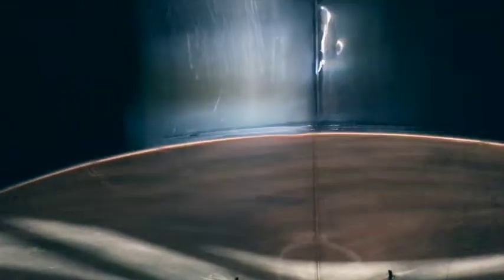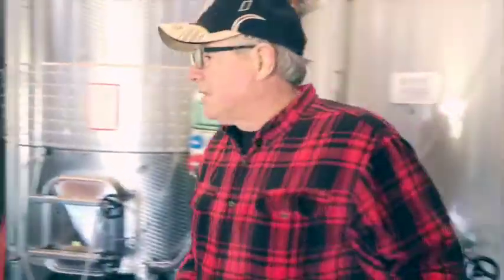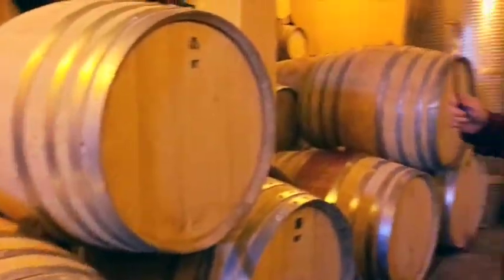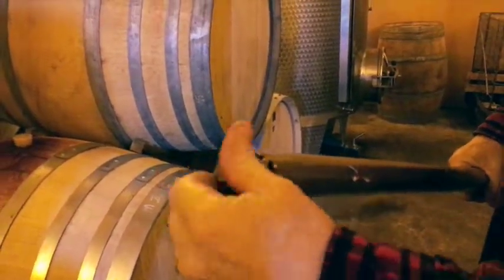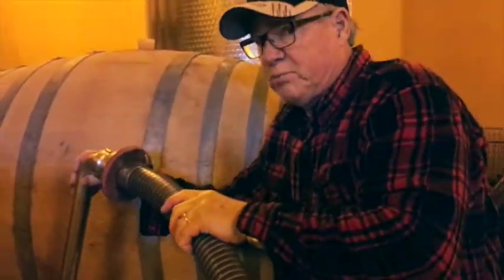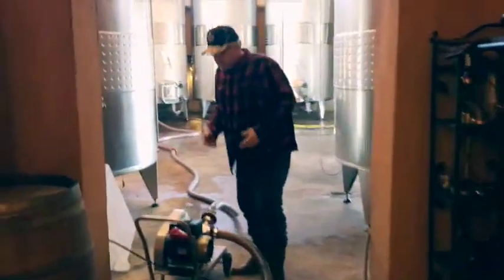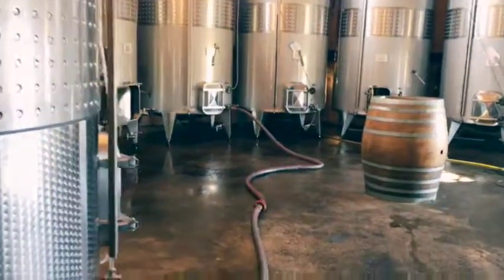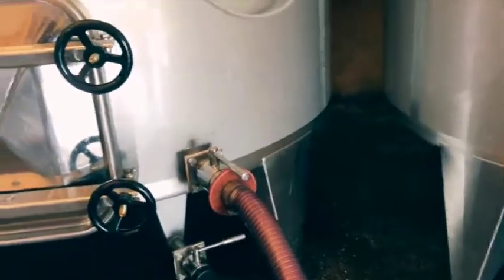O'Vineyards Barrels Emptied into Tanks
O'Vineyards Proprietor, Joseph O'Connell describes the process of emptying the wooden barrels into the large steel tanks.